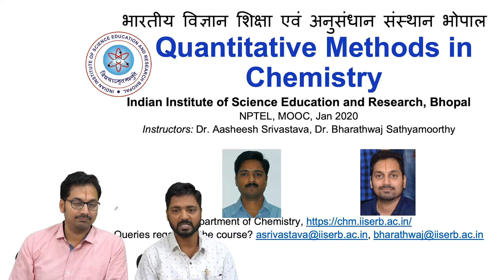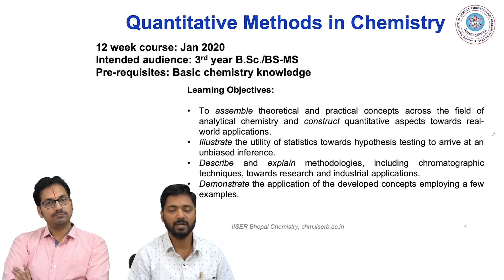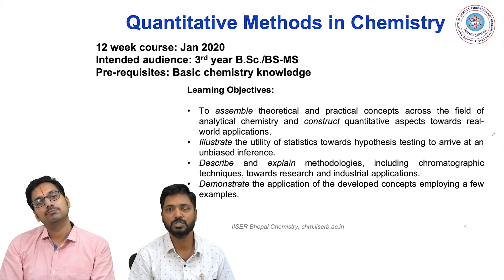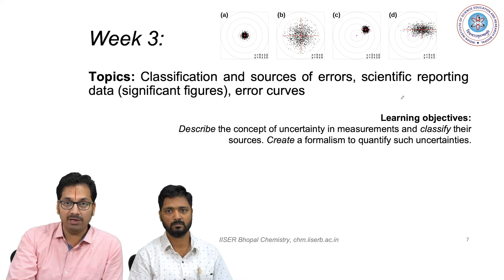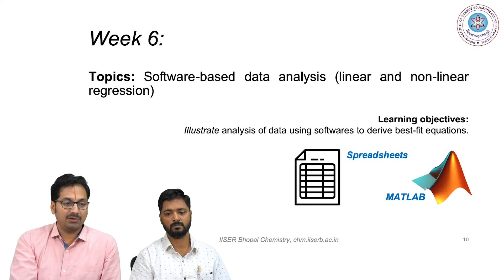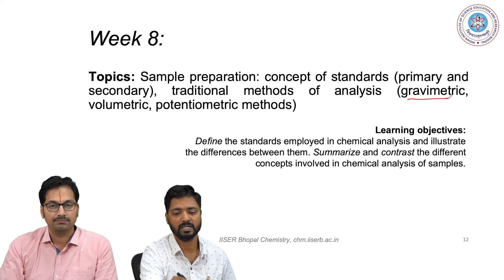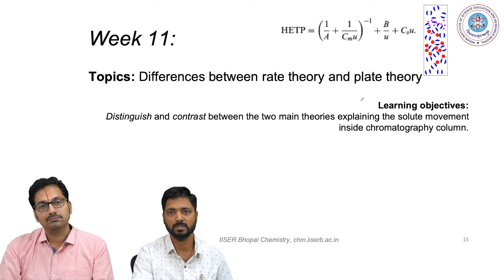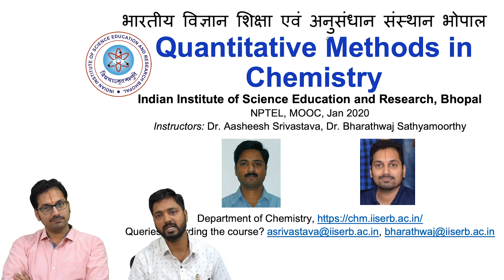Quantitative Methods in Chemistry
Introduction: Quantitative Methods in Chemistry